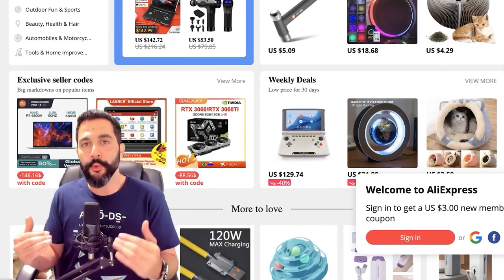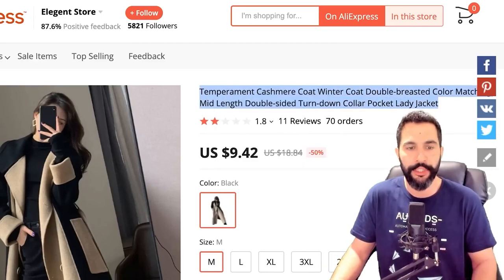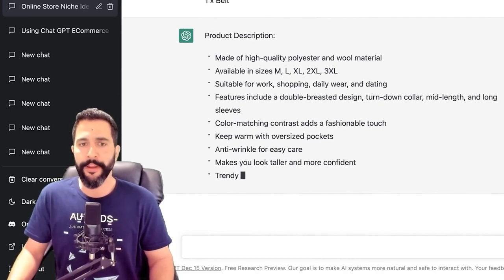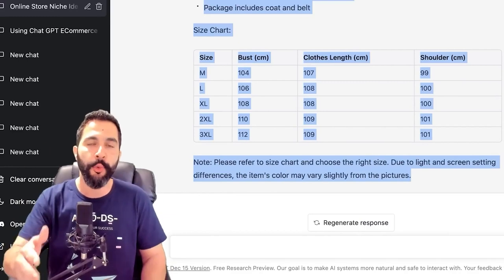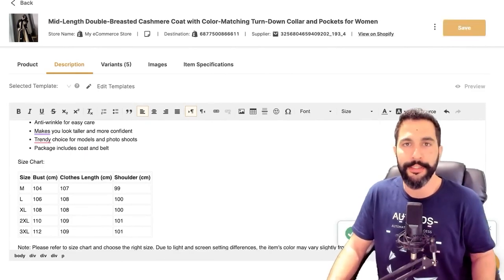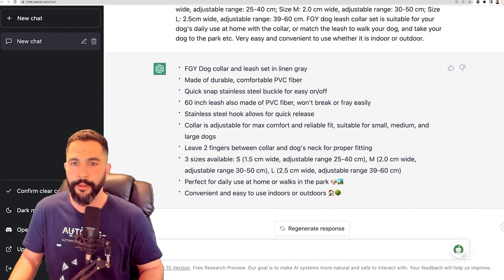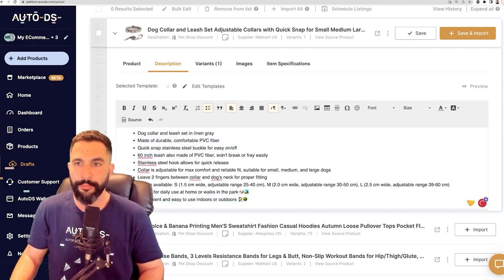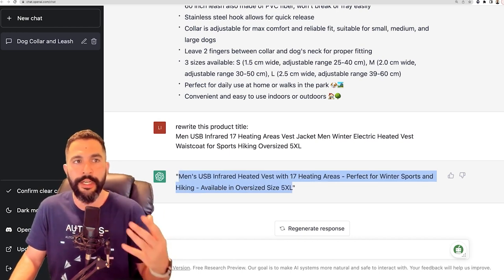How I Use ChatGPT to Write Product Descriptions That SELL (AI Tutorial)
🌟 FREE SHOPIFY TRIAL🌟 Build your online store in one platform with all the eCommerce features you need to start, run, and grow your business 👇

One of the more time-consuming and, let's be frank, quite boring parts about starting our dropshipping store is writing and optimizing product titles and descriptions. Creating engaging store or product descriptions can be challenging, but luckily we now have powerful tools such as ChatGPT that can quickly get all of those tedious tasks done for us in a fraction of the time. In this video, we will cover the following:

🔥 How to write some of the best product titles
✍️ Writing engaging product descriptions

This video is perfect for beginners struggling to write engaging ad copies, engaging product titles, and descriptions. Take advantage of this powerful tool now and start to optimize all of your listings!

✅ Sell These Right Now - The HOTTEST Dropshipping Products

❓Did you know that AutoDS is the #1 dropshipping automation tool voted eCommerce of the year in 2022 by Payoneer? See why! 👇

🚀 JOIN US ONLINE:
👉 Facebook Community (26k+ Active Members):